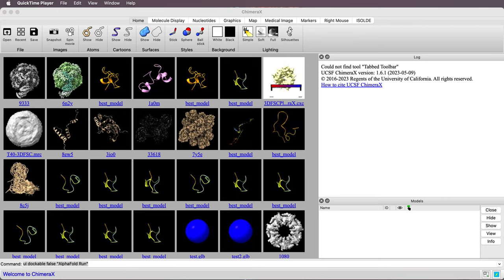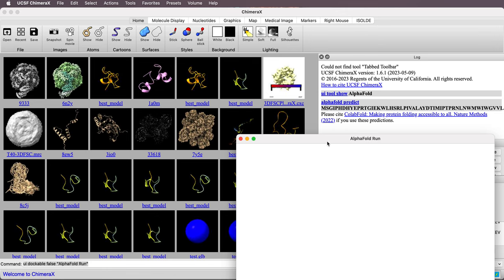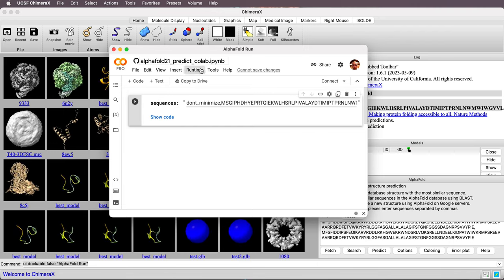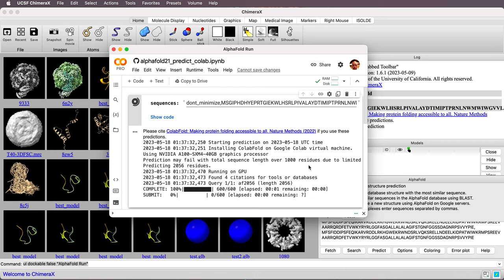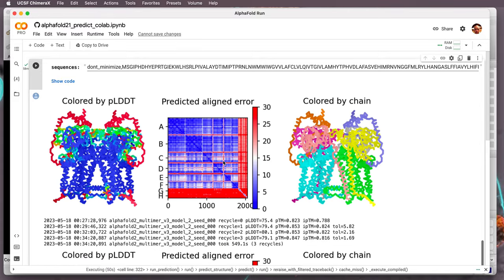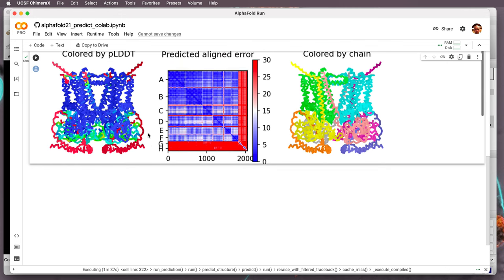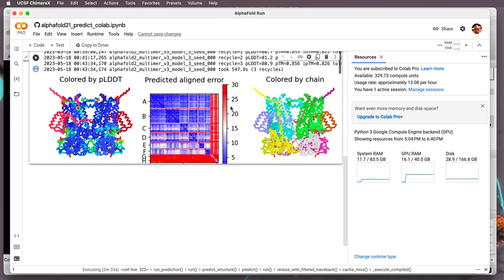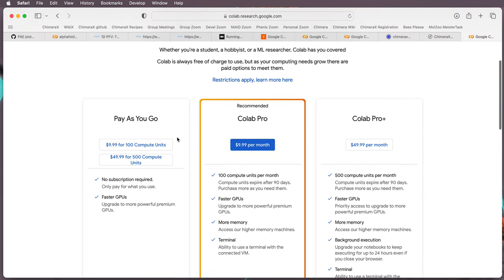How to predict a large protein structure with AlphaFold using ChimeraX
To predict a large protein complex (more than 1200 amino acids) with AlphaFold using ChimeraX you need to use an A100 graphics processor (GPU) on Google Colab.  This video shows you how to choose the A100 GPU with 40 GB of memory.  You will only be able to use the A100 GPU if you pay Google for "compute units" on Google Colab.